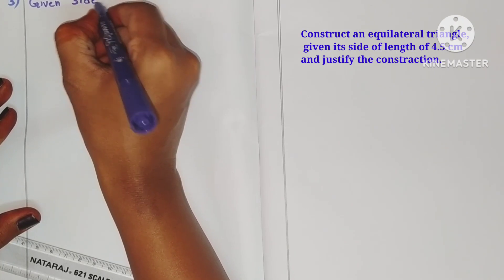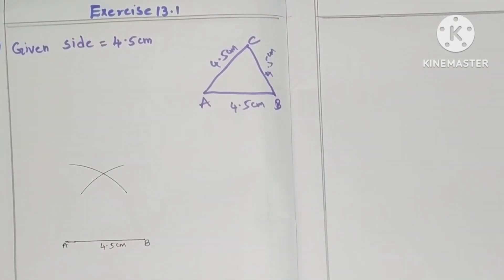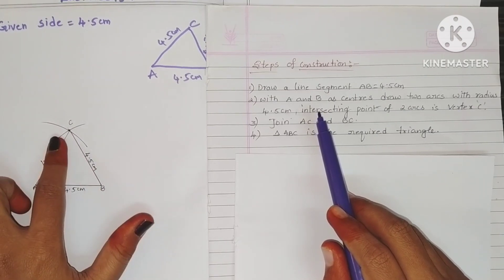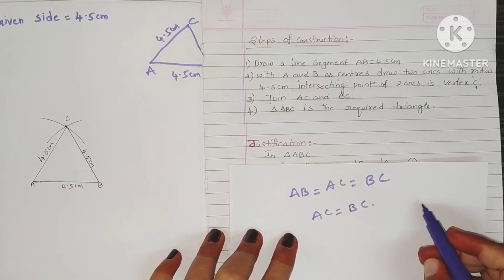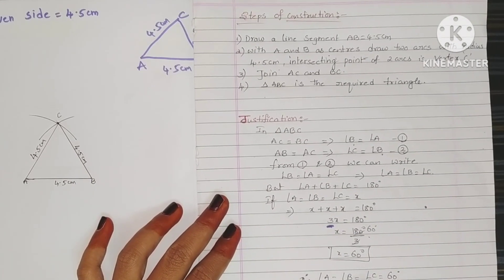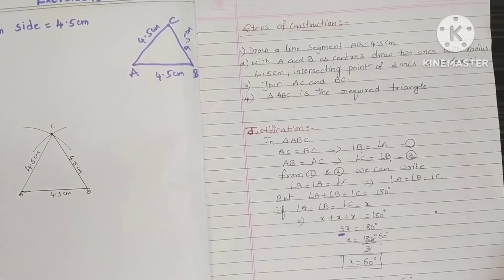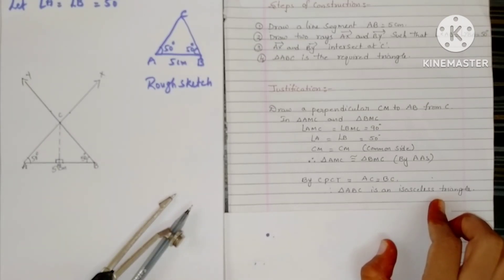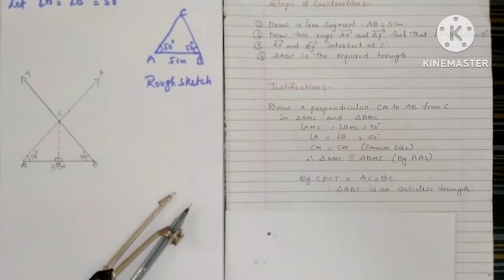Geometrical construction Exercise 13.1 class 9 3&4 problems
For complete chapter 👇